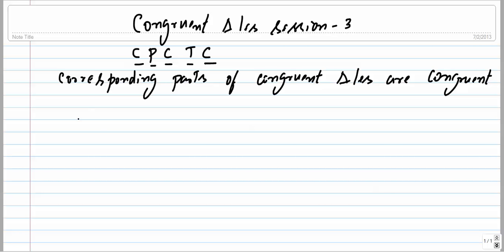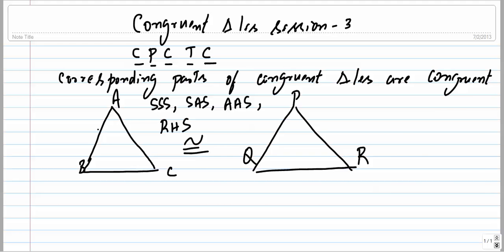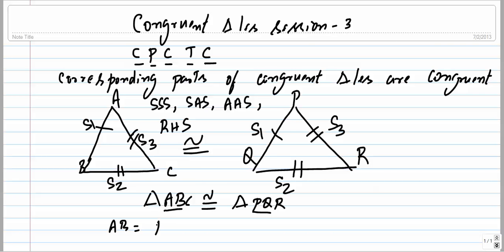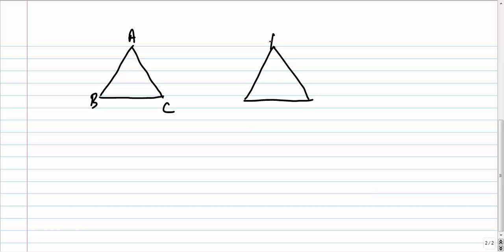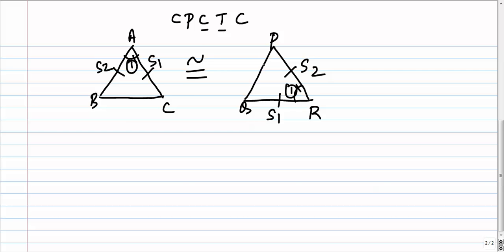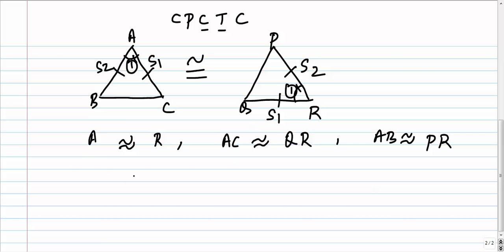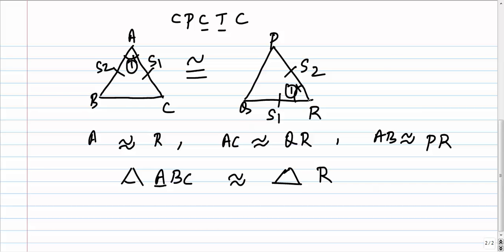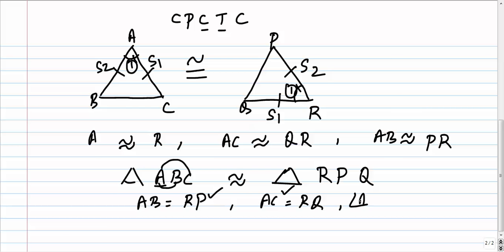BMK's Academy - Congruent triangles - CPCTC